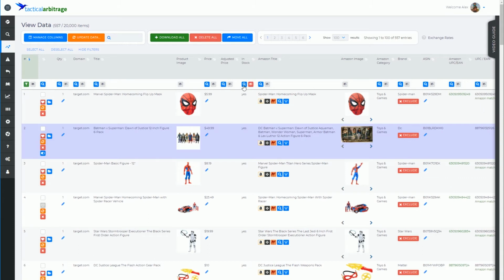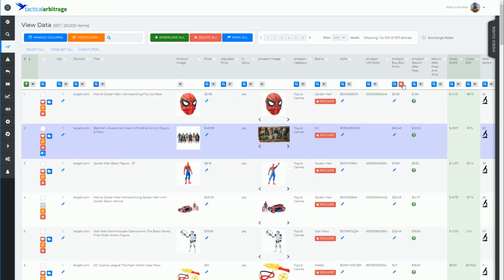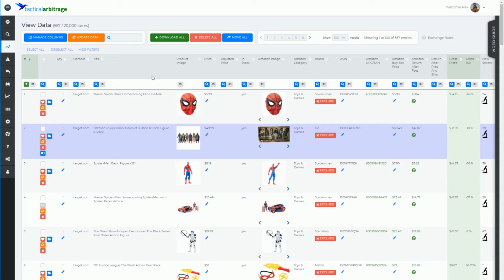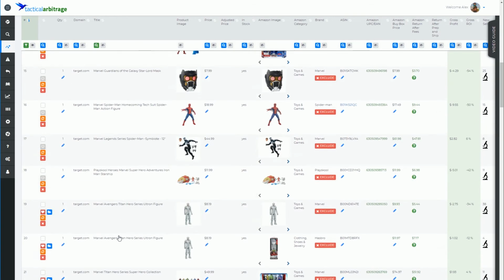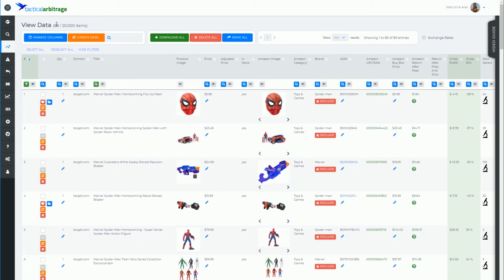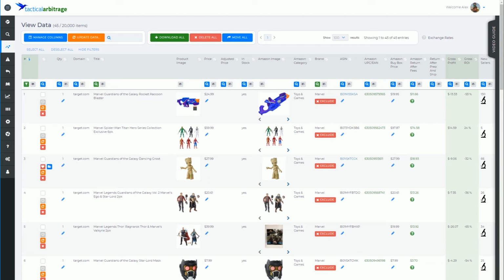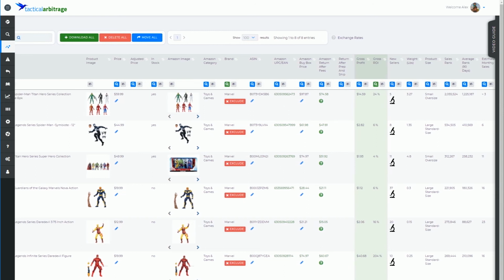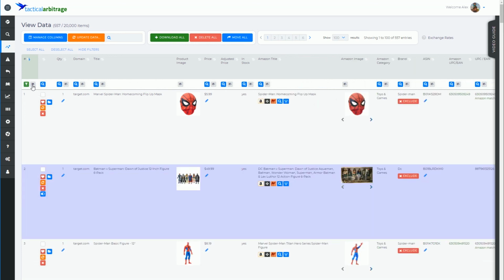Tactical Arbitrage Instructions 11.11 - View Wholesale - Filtering Data & Hiding Columns